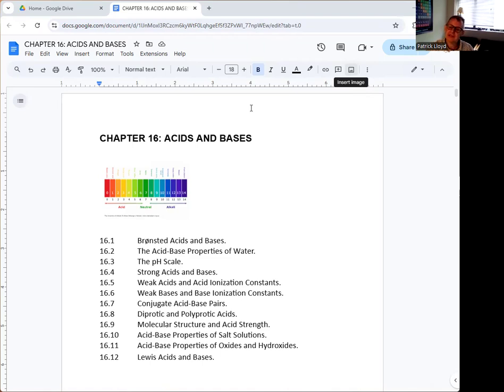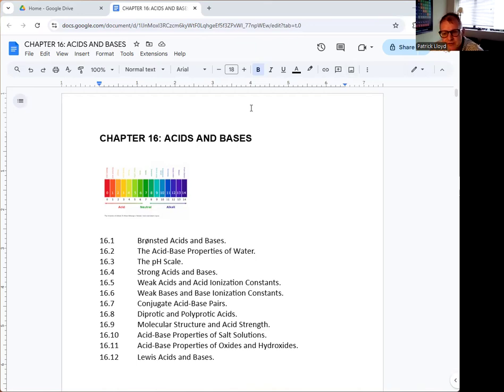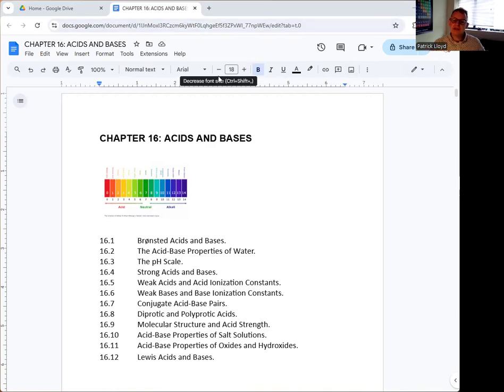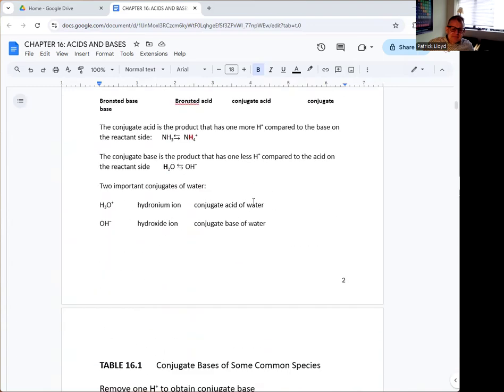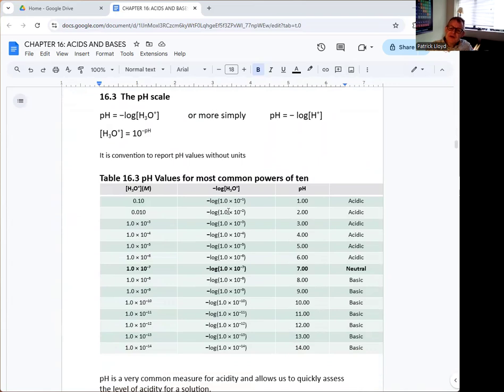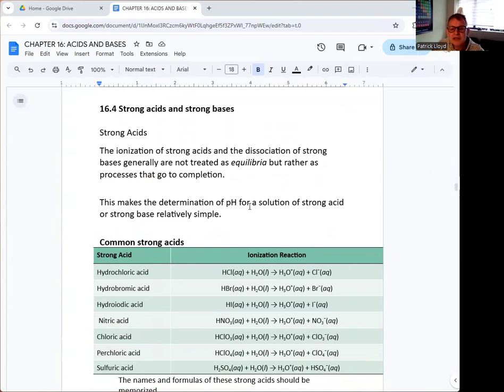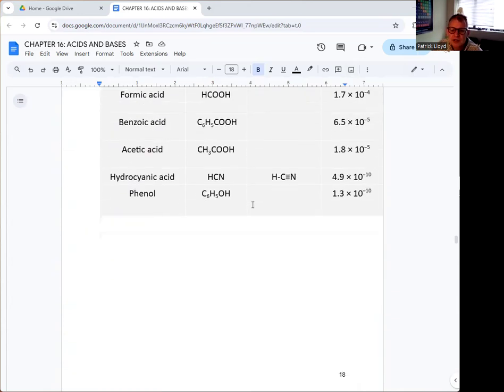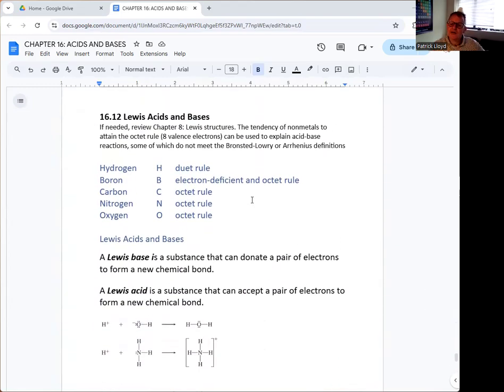Week 3 Announcement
We move into the discussion of acids and bases, Chapter 16.